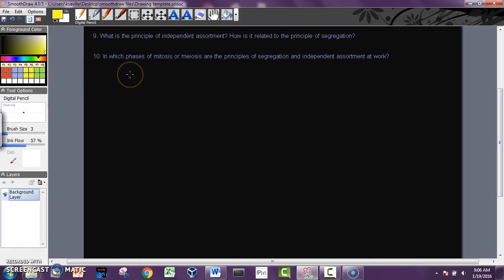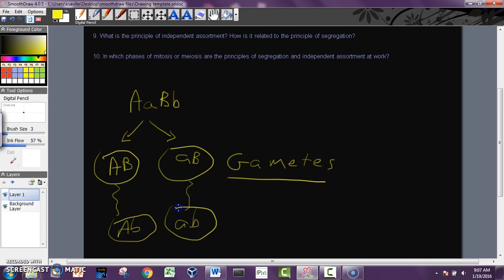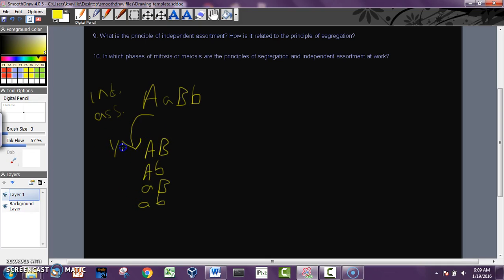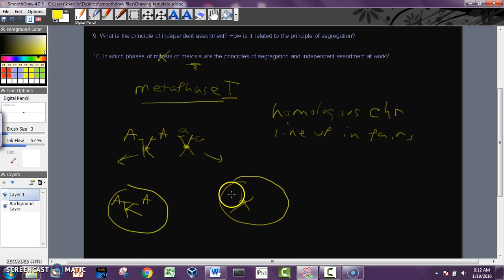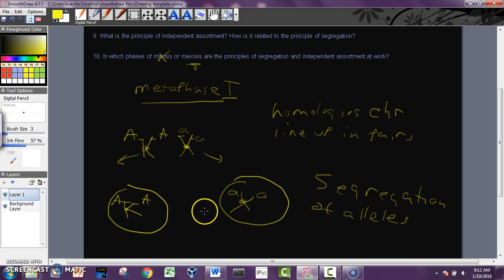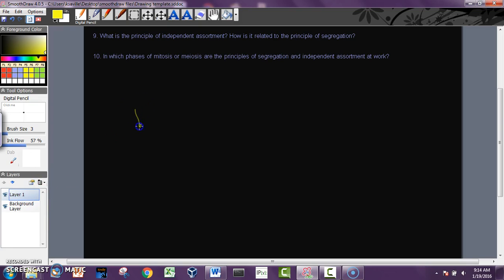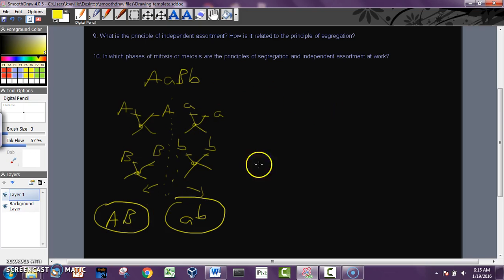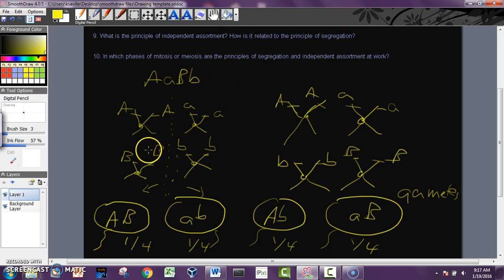Pierce Ch 3 Mendelian genetics Problems 9 and 10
Segregation of alleles and independent assortment